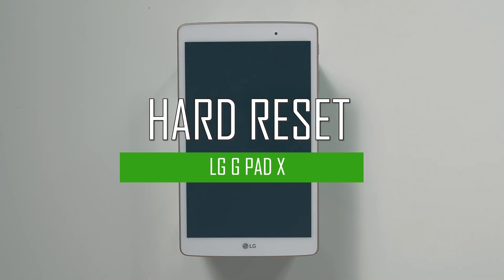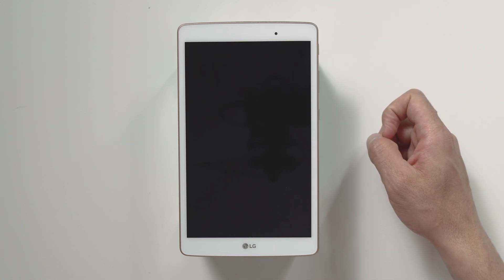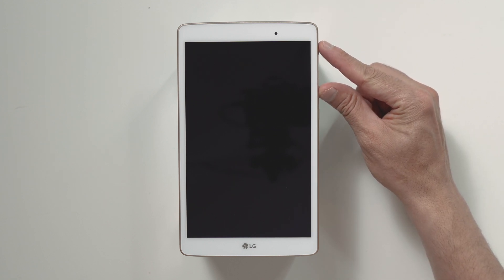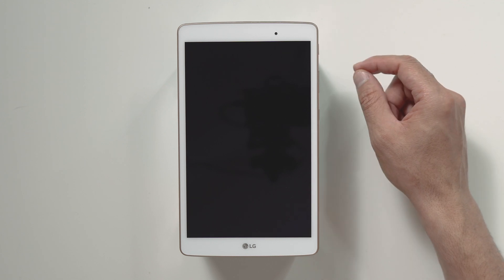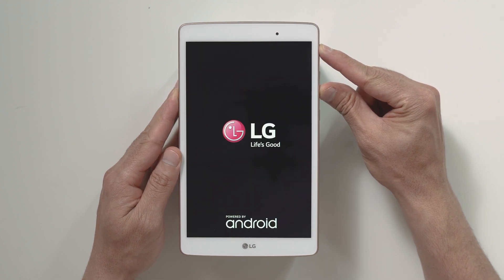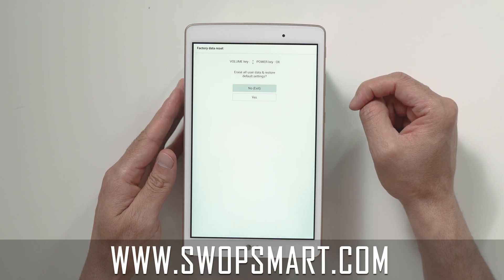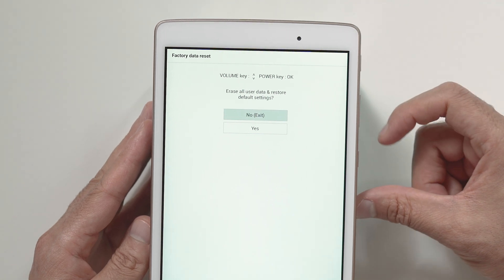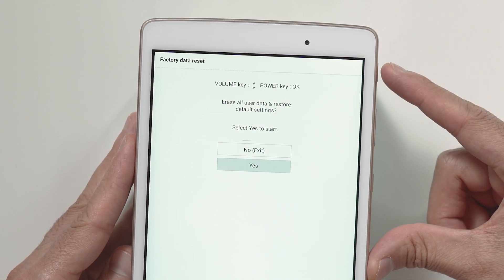How to Restore LG G Pad X to Factory Settings - Hard Reset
Learn how to hard reset your LG G Pad X by following this video. The instructions on this video can be used on all variants of the LG G Pad X.

Tutorial works on models:
LG G Pad X

How much is your LG G Pad X?